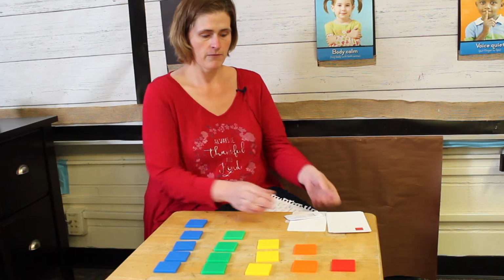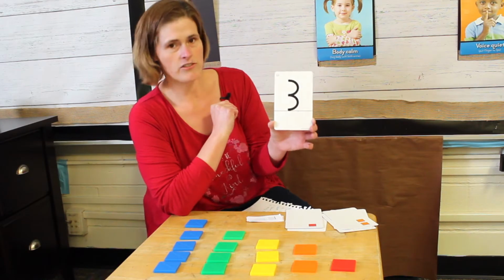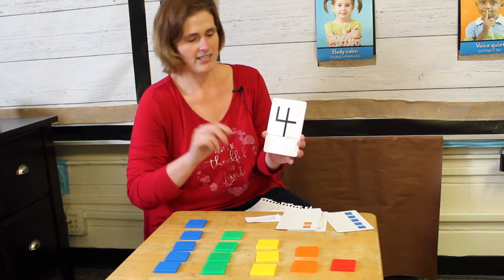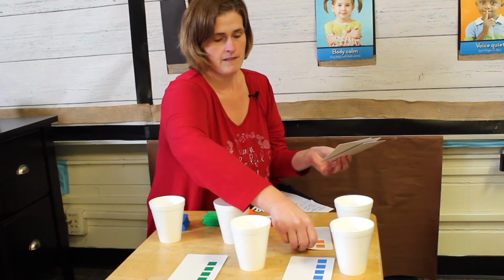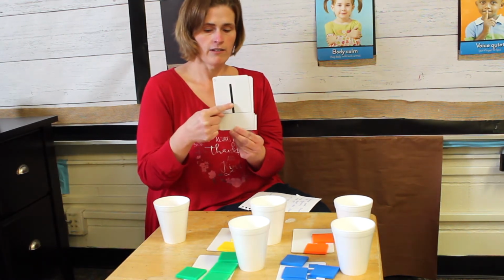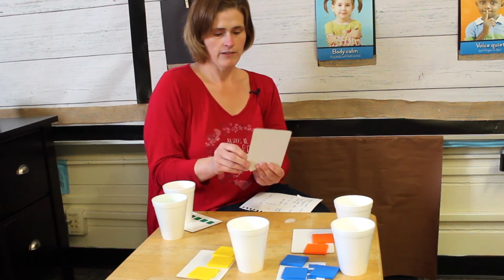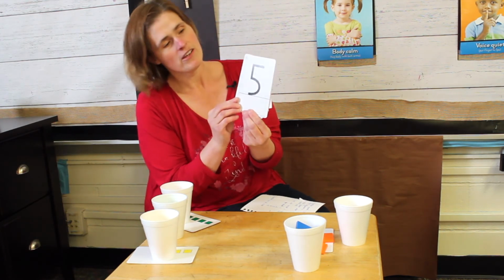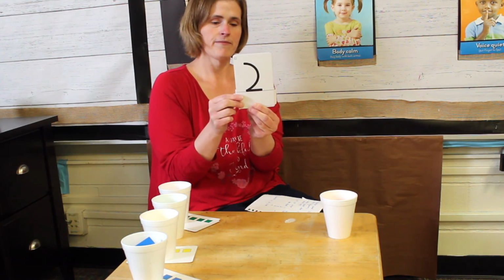11 19 20 Math11